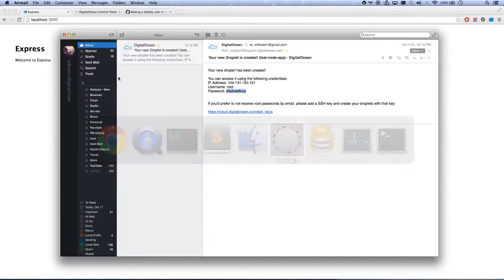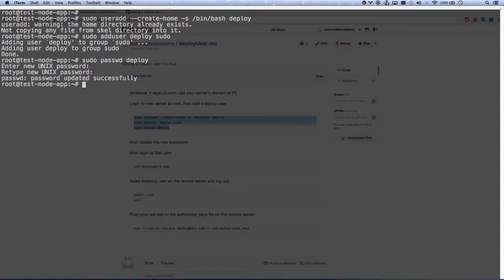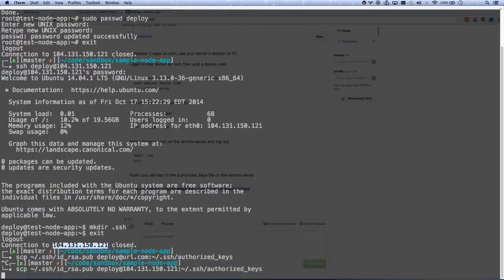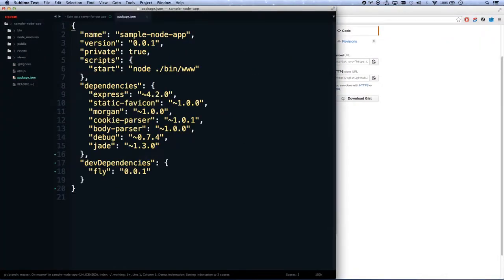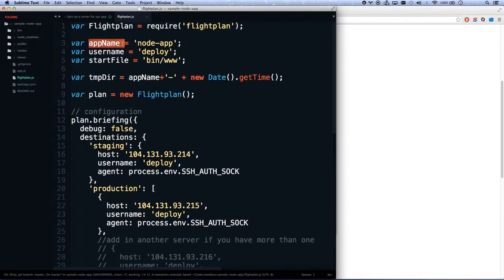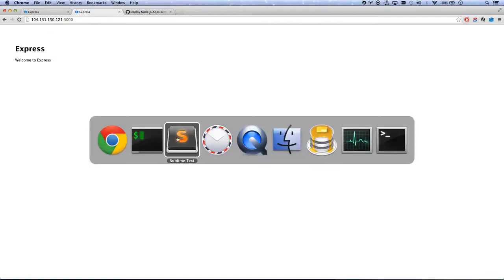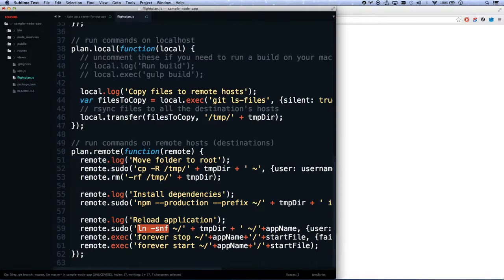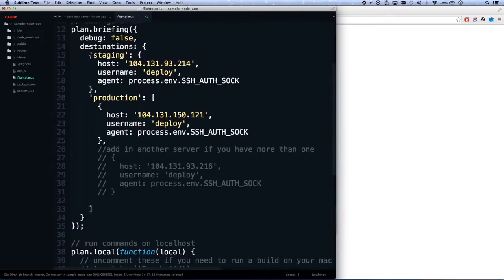[Learn Code]Deploying node.js applications #2 - provision server & setup flightplan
In this video, we'll setup an automated deployment strategy for our node.js application.

Prerequisite videos!

What we're doing in these videos is called automated-deployment.  It's a part of devOps.  DevOps is a set of tools/practices that focus on having a streamlined, heavily automated and reliable strategy development, deployment & monitoring of web applications.